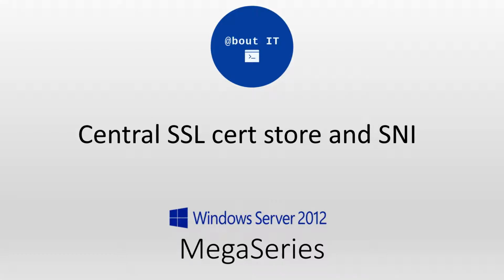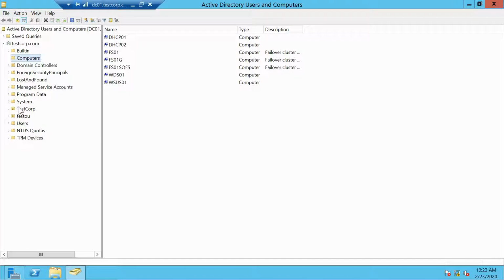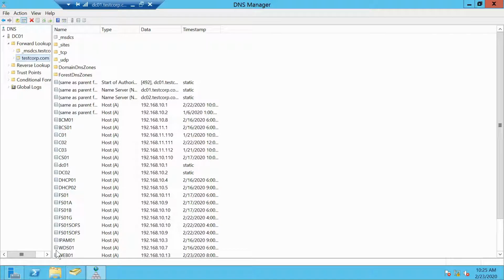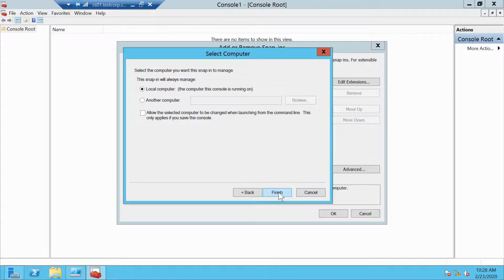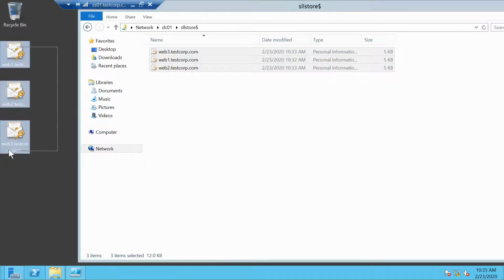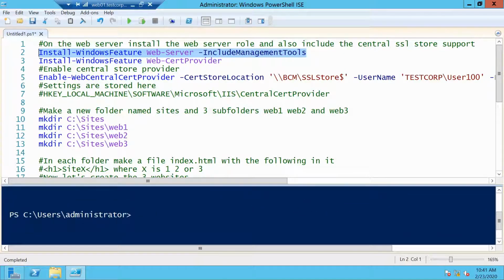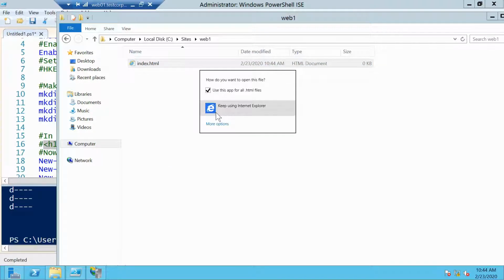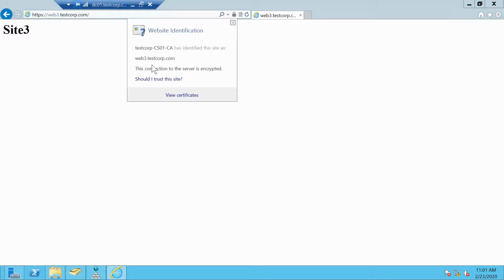Central SSL certificate store and Server Name Indicator in Windows Server 2012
In Windows Server 2012 there are 2 new features added to IIS: Server Name Indicator and support for Central SSL Certificate Stores. In this video we are going to configure these 2 new features using Powershell